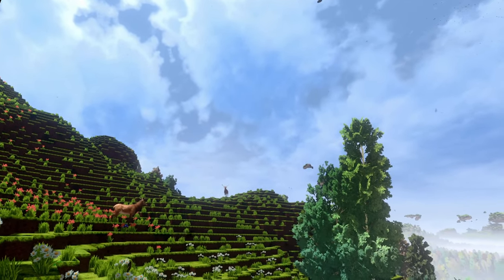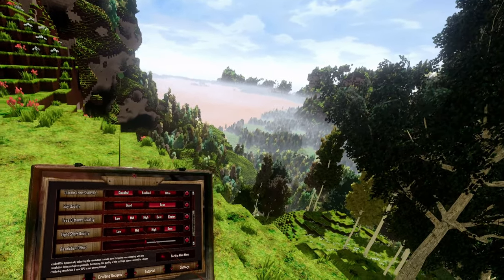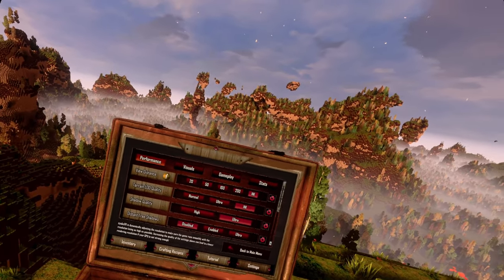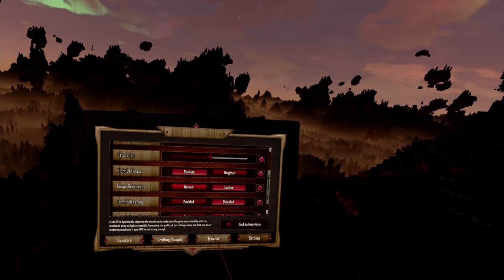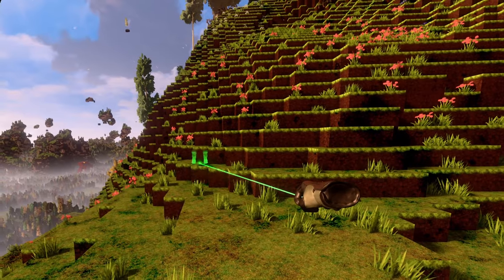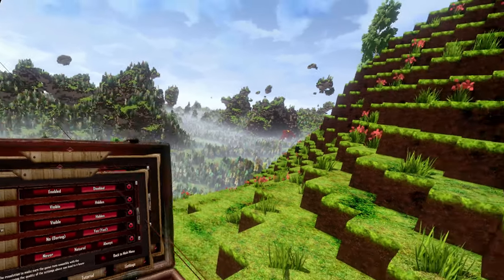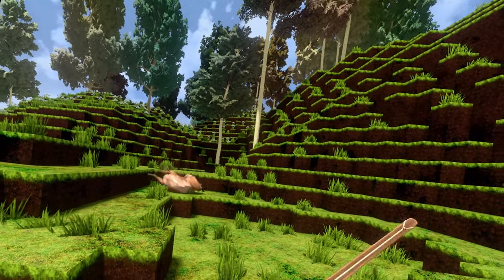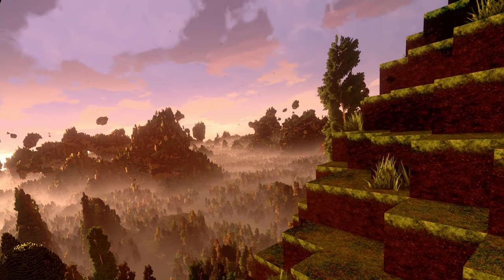cyubeVR // Tutorial ~ The Settings menu explained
In this video I'll explain the differnt tabs in the Setting to you

00:00 - 00:32 Intro
00:33 - 08:52 Performance
08:53 - 14:23 Visuals
14:24 - 24:12 Gameplay
24:13 - 27:24  Stats
27:25 - 27:57 End